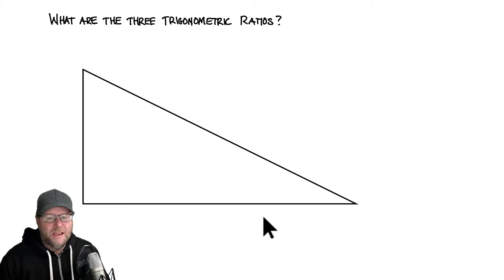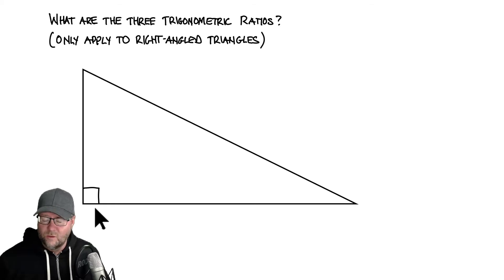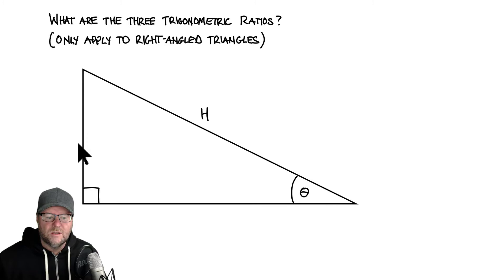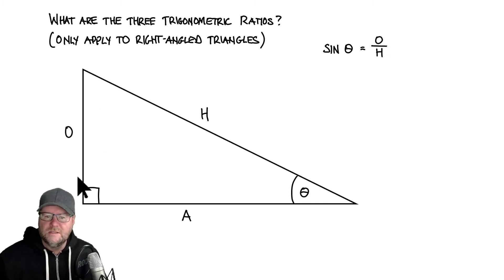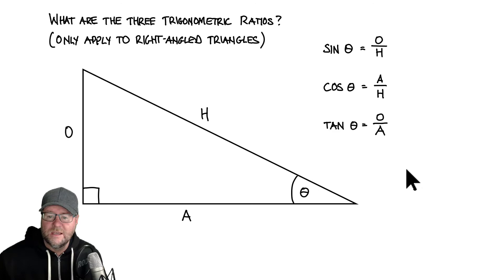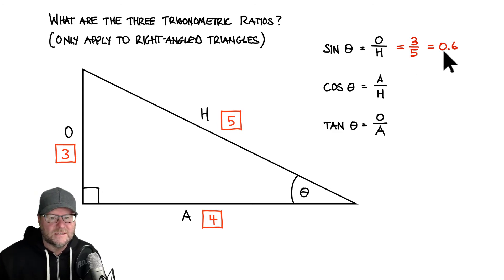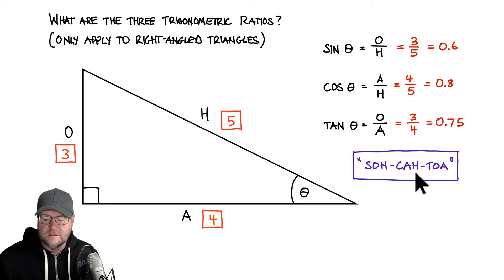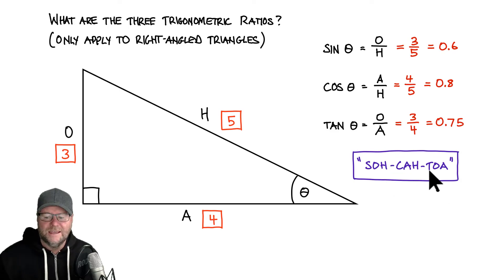An introduction to the trigonometric ratios sin, cos and tan